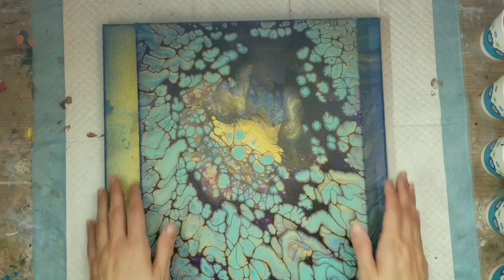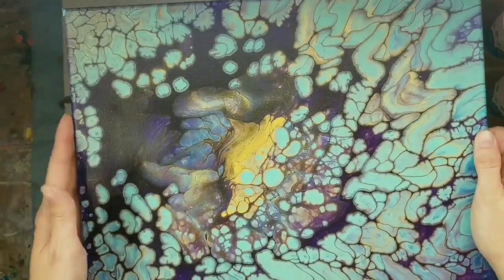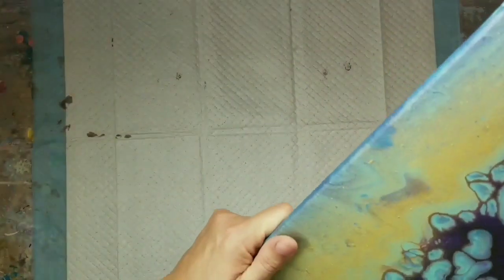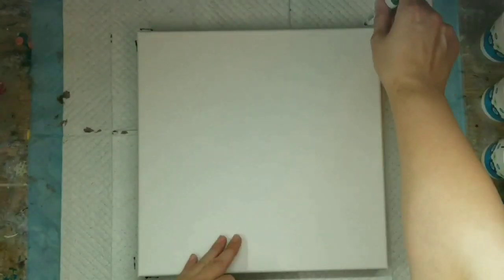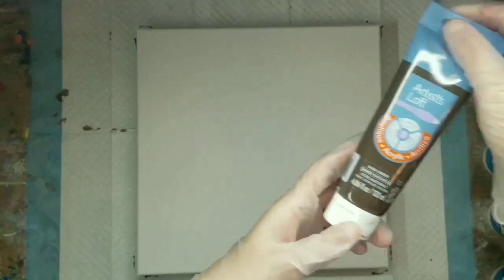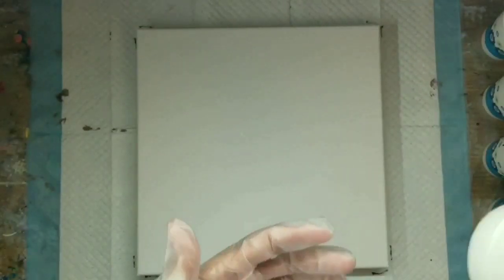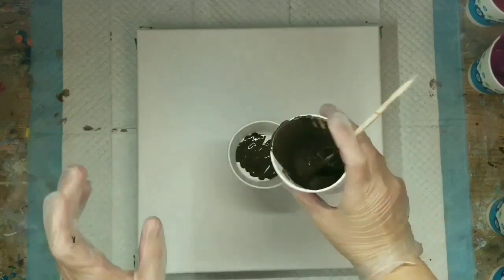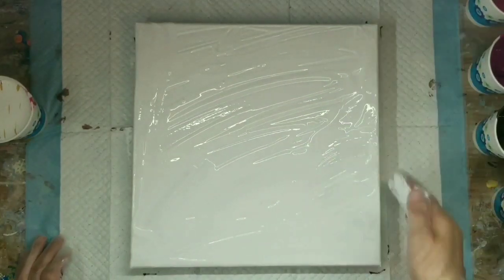Acrylic Paint Pouring | #1 Satin Enamel | Magenta and Gold color pallet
Today I used the Decoart Satin Enamel in a straight pour using several magenta colors, gold and brown

Products used:
Decoart Satin Enamel in Pure White mixed 1:2 with Artist Loft Flow Acrylic and thinned 1:2 with my pouring medium
Artist Loft in Brilliant Magenta, Deep Magenta and Burnt Umber
Master's Touch in Light Magenta
The Fine Touch Liquid Acrylic in Milky White

*No Silicone*